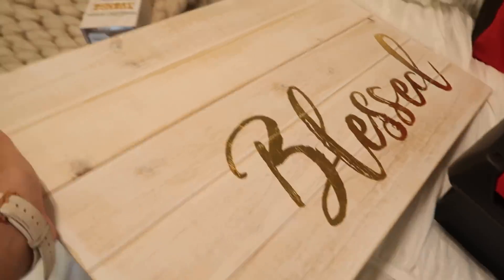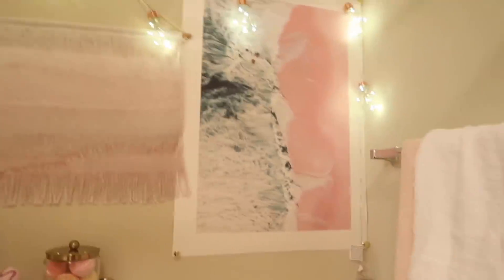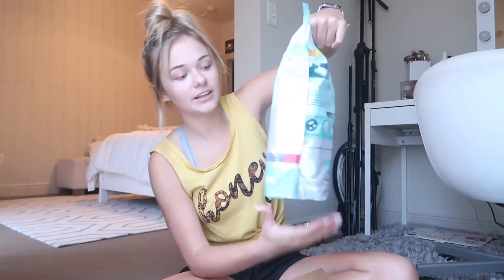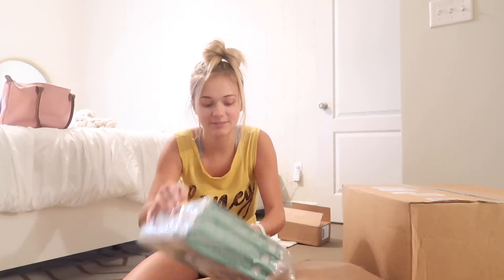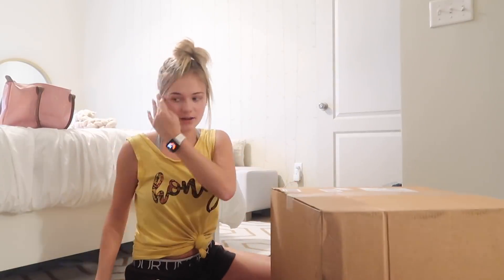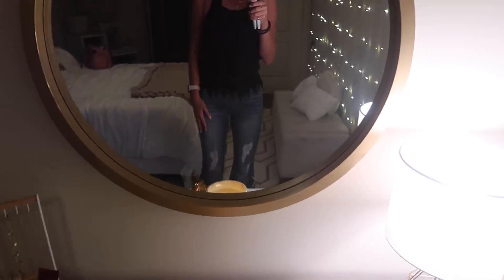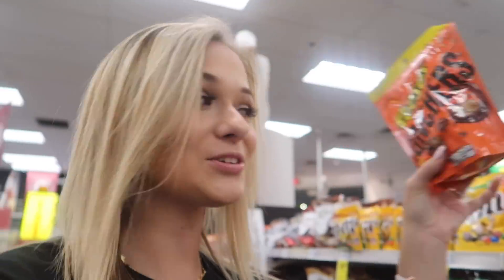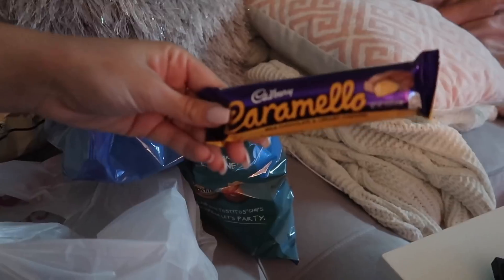this vlog is all over the place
Pet Carrier!

FOLLOW KRISTEN!! (DM her and say I sent you for a shoutout on my Instagram!!)

FAQ:
Age:19
Where do I go to college? The University of Alabama
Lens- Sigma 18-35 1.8